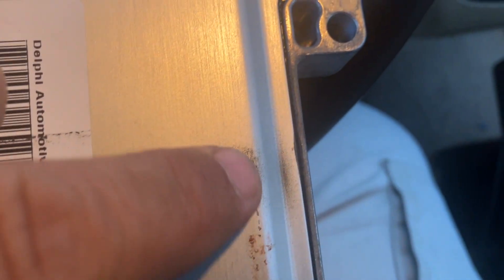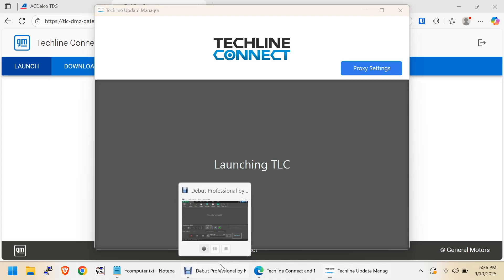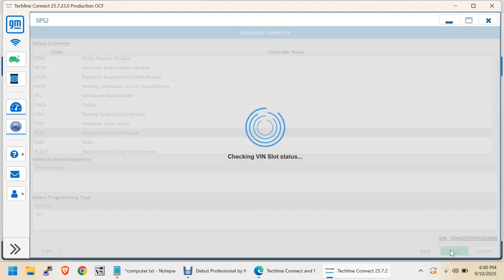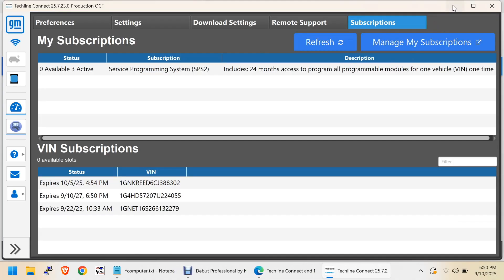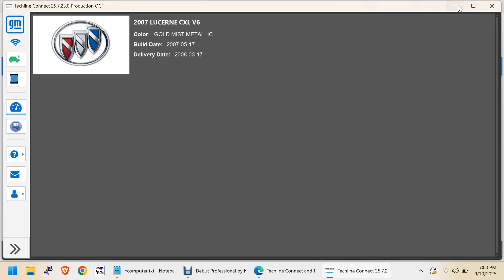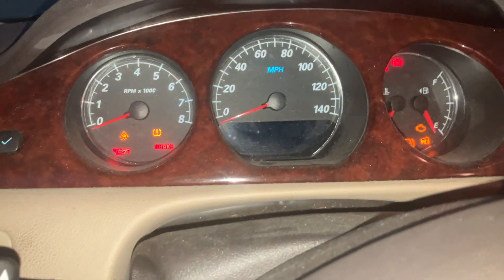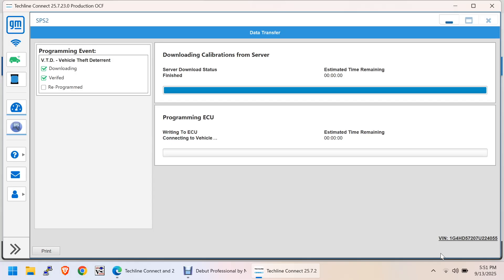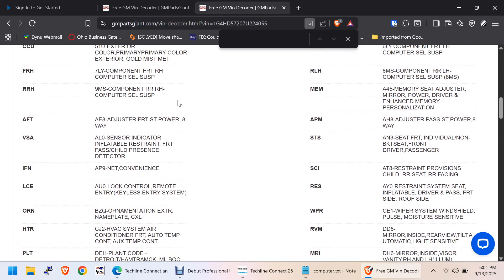The Topdon R-Link J2534 J-Box - Review, Setup, and Programming a GM - Part 3 - A Second Computer!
Come along as I try to program another computer for this old Buick!